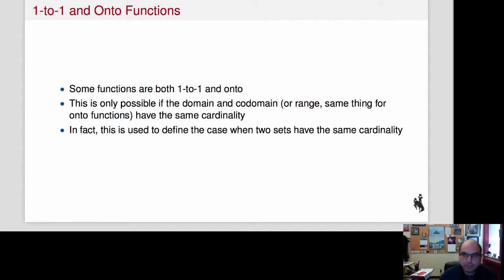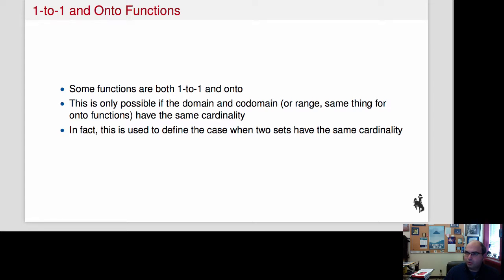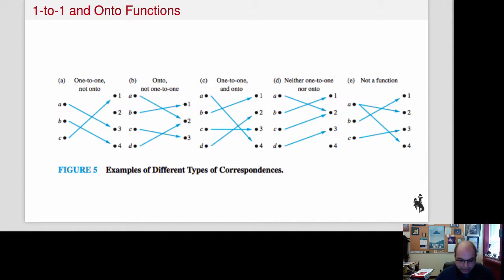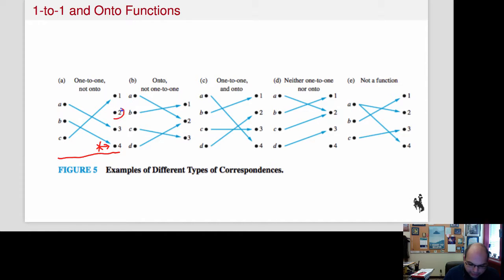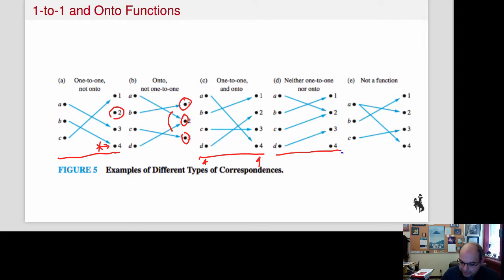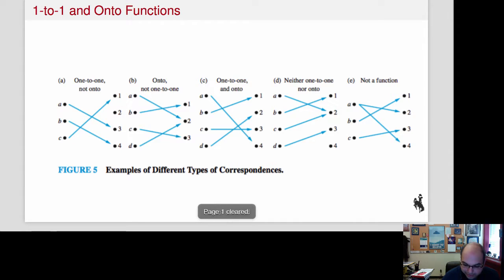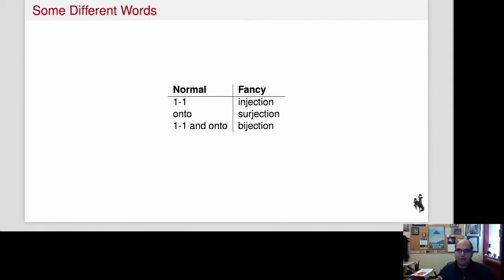1 to 1 and onto functions